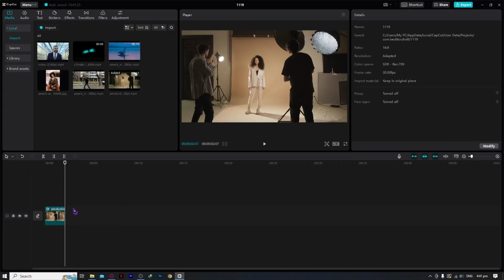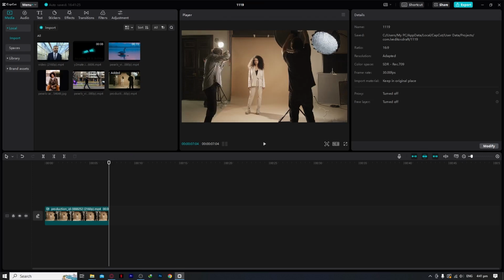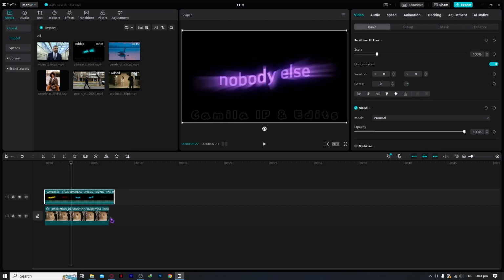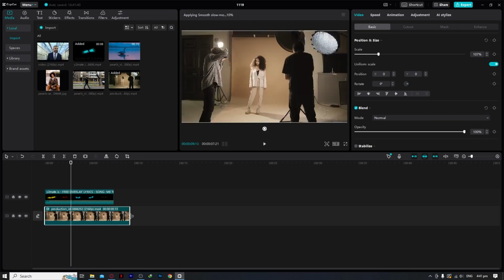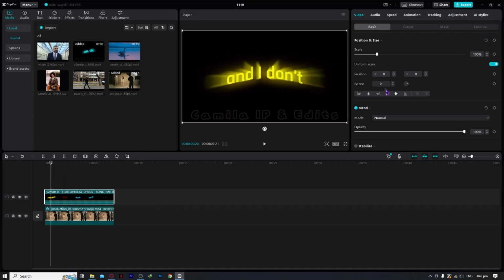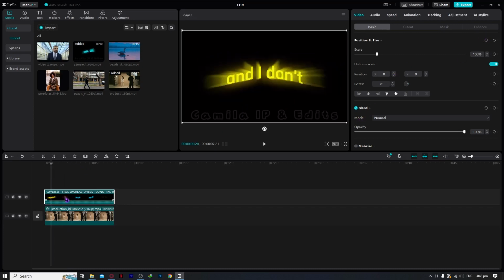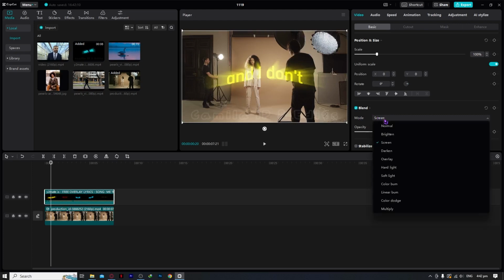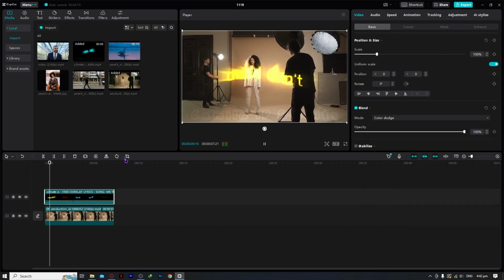How To Make Animated Lyricsc Video Very Easily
Do you want to know how to create animated lyrics videos with ease? This video is for you! Learn how to make animated lyrics videos very easily. Follow the simple step-by-step tutorial, and you'll be able to produce captivating animated lyric videos effortlessly. Let's get started!